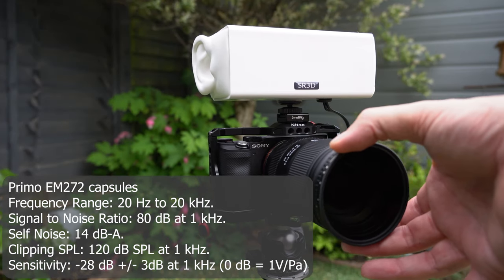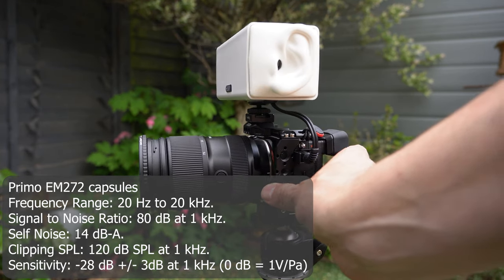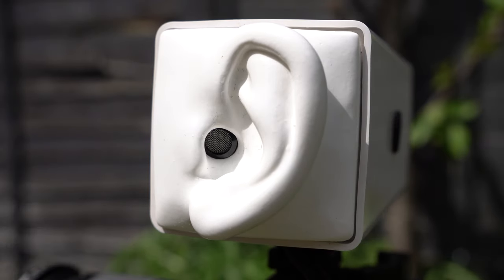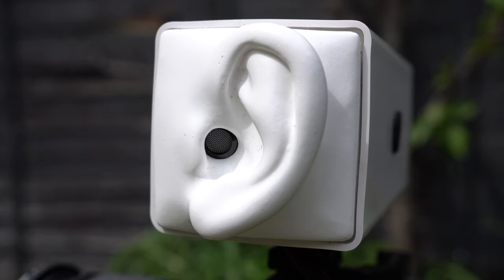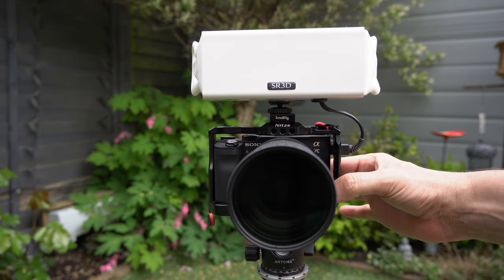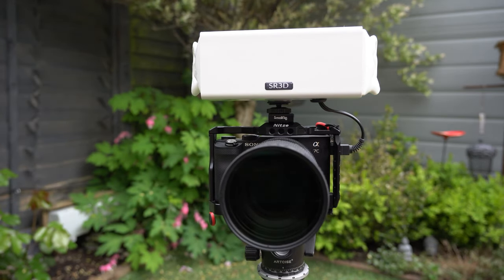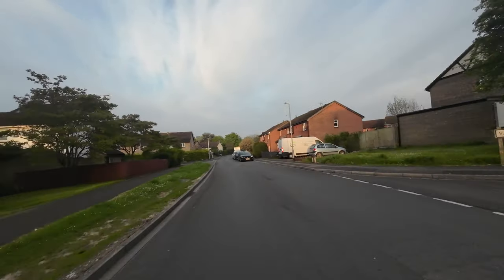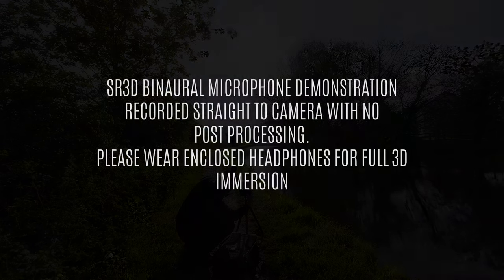THE BEST AMBIENT "ON CAMERA" FIELD RECORDING SET-UP EVER! (SR3D Binaural Microphone Review)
In this video we take out the SR3D Binaural Microphone and see if it really is the best option for recording sound. (p.s it is!)
In the video we take the microphone out to various locations including the canal, the woods, the airport, the fun fair and other locations to see what the hype is all about.

PLEASE NOTE : In the video my unit shows the cable coming down from the bottom of the SR3D unit. This was a modification I made to my unit so the cable is closer to the Mic input on my camera. Normally the cable comes out the rear of the Microphone unit. 🙂

Music is licensed from AUDIIO.com

 The Camera Man
If you would like to tip my work on YouTube, please do so

The Camera Man

🎦 Equipment:
Camera: Sony a6400
Camera: Sony a6600
Camera: Sony A7C
Lens: Sony 18-105mm
Lens: Sigma 30mm
Lens: Sigma 56mm
Lens: Sigma 16mm
Lens: Sigma 18-50mm
Lens: Sony 70-350mm
Second Camera; Osmo Action
Second Camera: DJi Osmo Pocket
Drone: Dji MAVIC AIR 2
Microphone: Deity D4 Pro
Microphone: Rode NTG
Recorder: TASCAM D60 mk2
Monitor: FeelWorld 6 plus
Recorder: Olympus LS-P4
Gimbal; DJi Ronin SC
Z axis Stabiliser: Airduo
Tripod: Manfrotto
Filters: Various
Video Editor: Adobe Premiere Pro